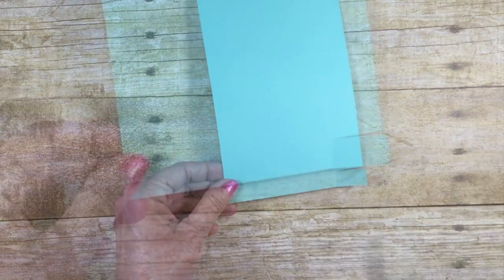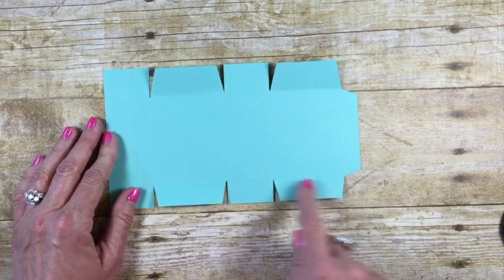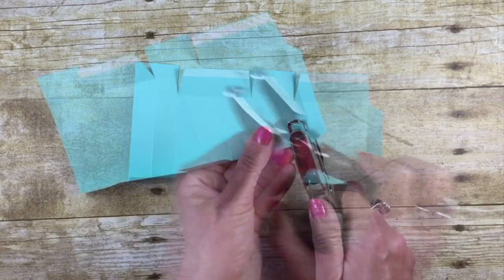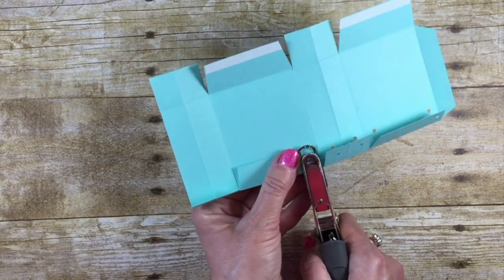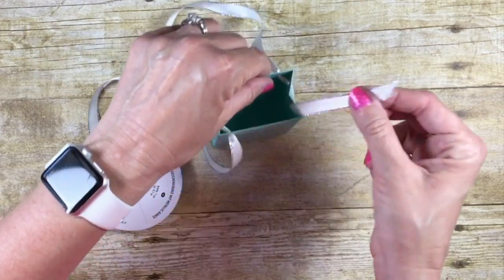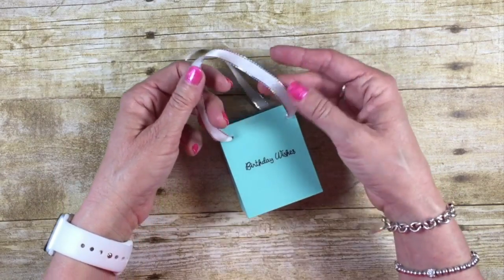Simply Simple TIFFANY INSPIRED GIFT BAG by Connie Stewart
I have an infatuation with Tiffany & Co.  It's that gorgeous color of blue!  I created this little gift card bag many years ago it was time to update it and share a video.

Want to see more photos or download the diagram to create the bag?

Here are the supplies I used on my bag.  To order, click a link!

I have over 700 videos to take your paper crafting to a whole new level!

I've got more tips and paper crafting I hope you'll check it out!

Like what you see? Tell a friend!